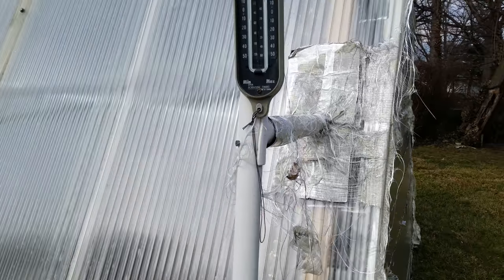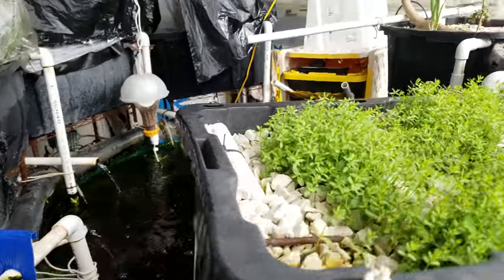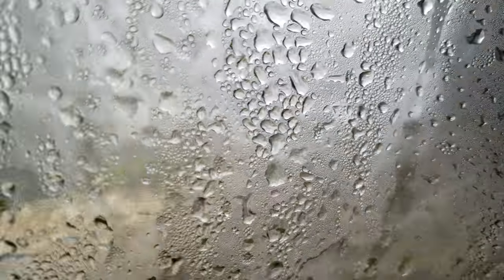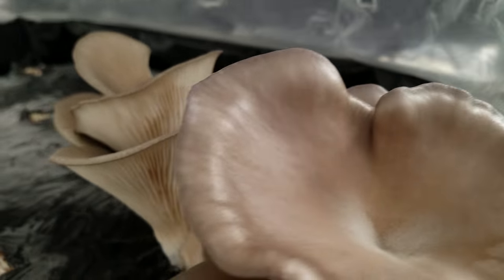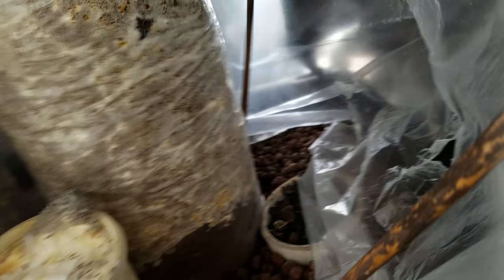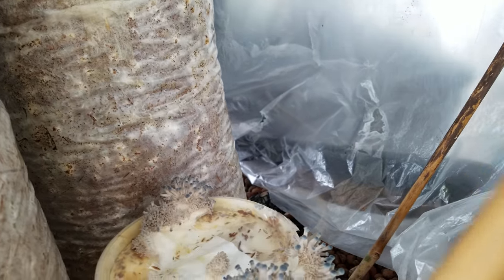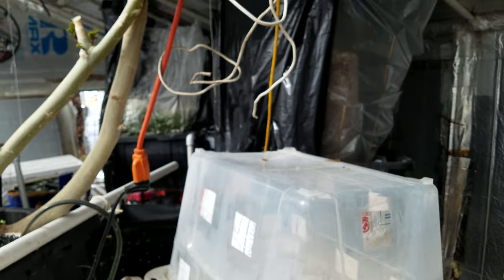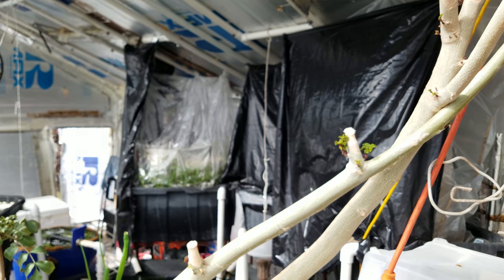Oyster mushroom experiments! 02 12 18